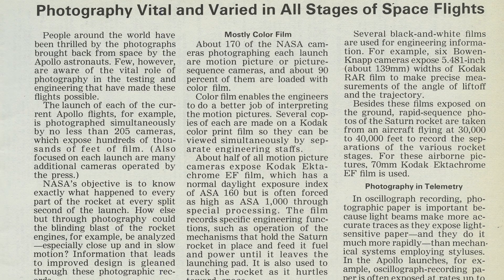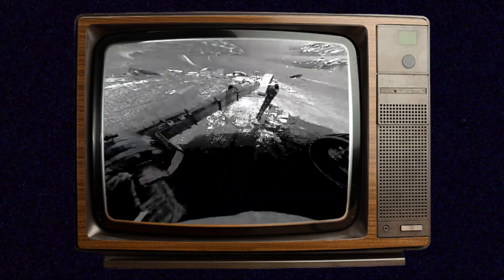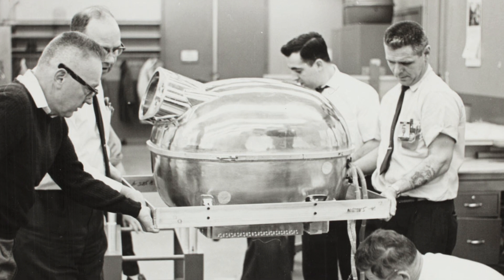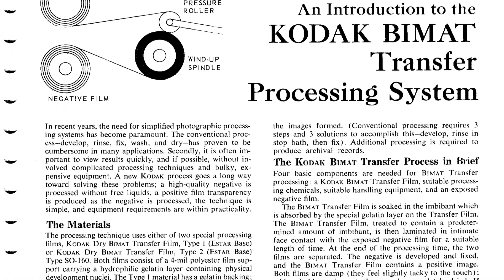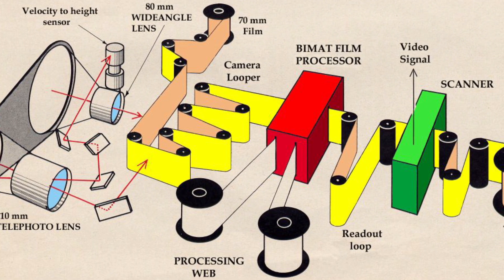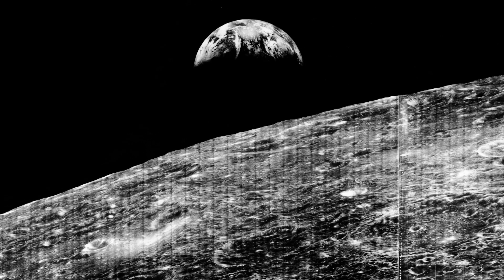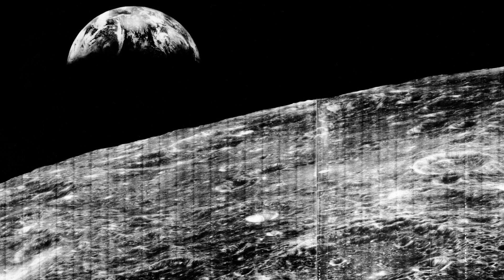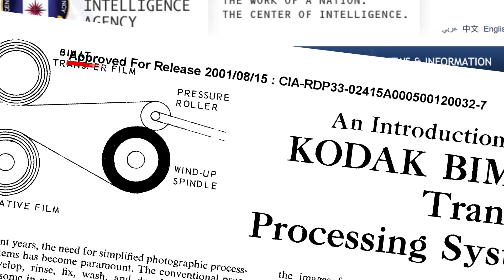Kodak & The Moon Landing | The Ultimate Kodak Moment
In the 1960's NASA was working on getting people to the moon during the Apollo missions, but they needed a little help to learn as much as they could about the moon. That's where Kodak came in and they played a big role during the space race!